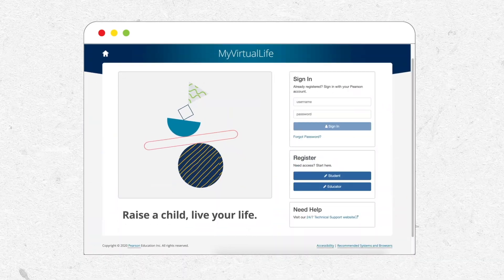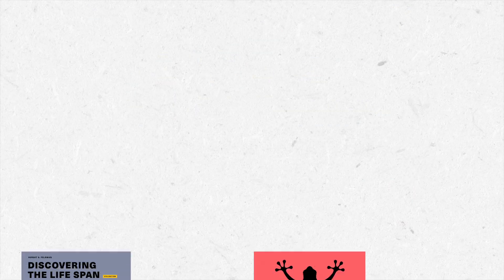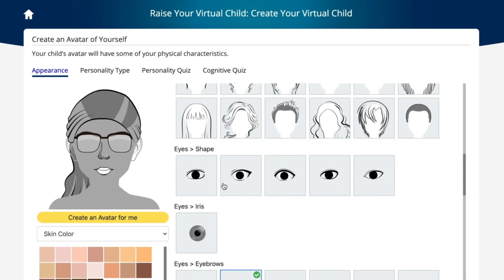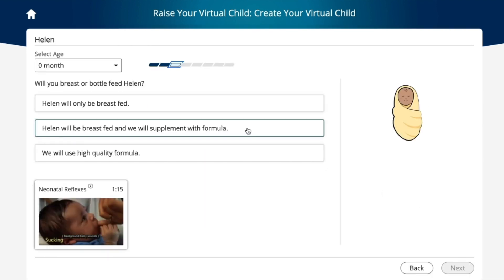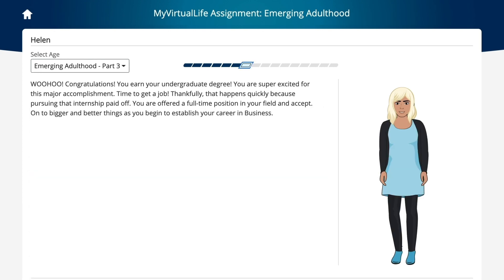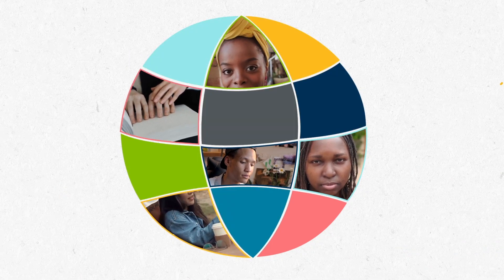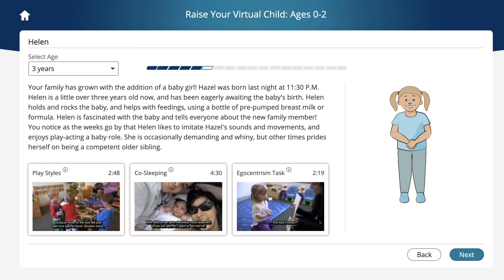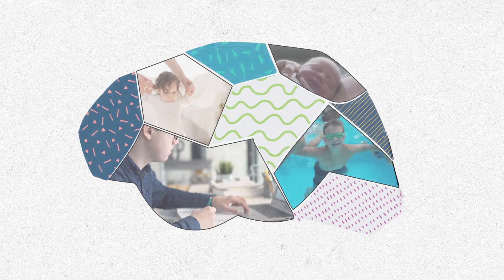MyVirtualLife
Get the chance observe how people develop over their lifetimes through experiential learning simulations offered through MyVirtualLife.